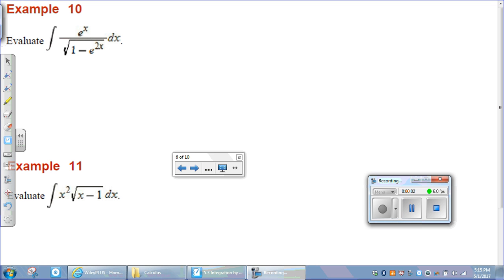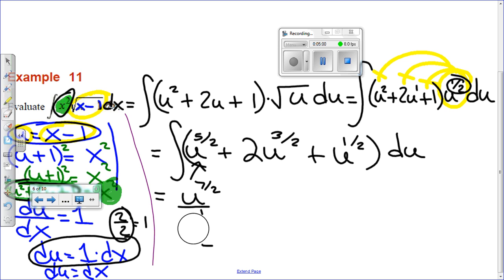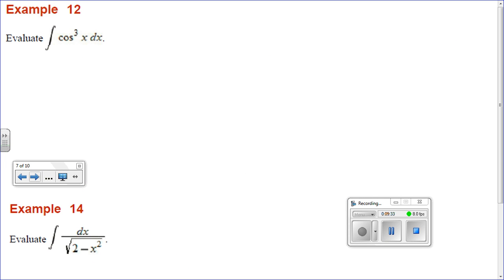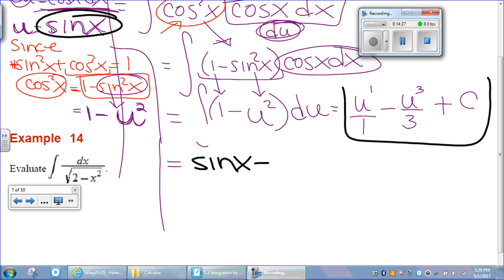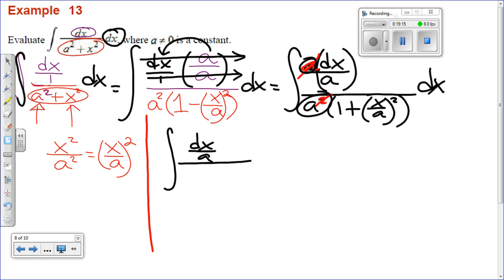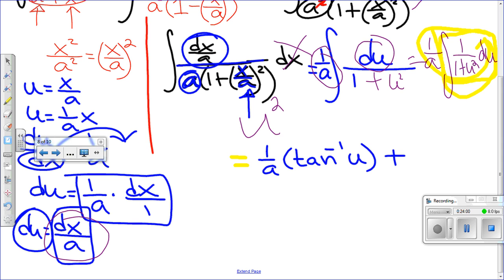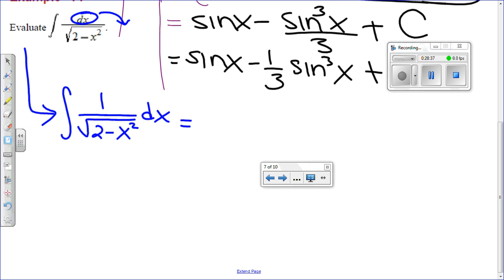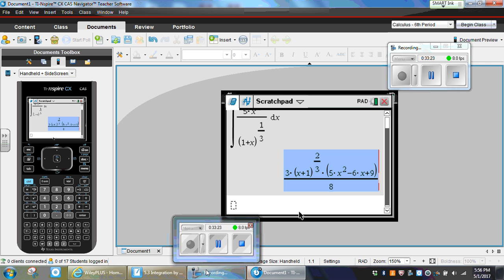5.3 Integration by substitution PART 3